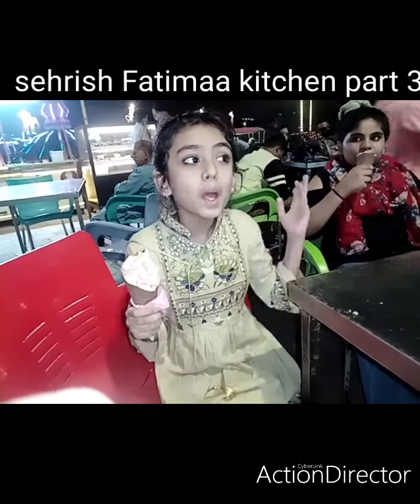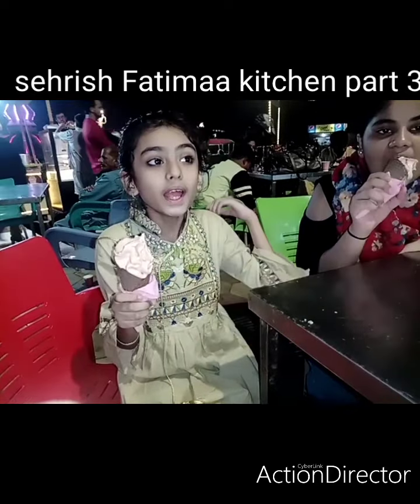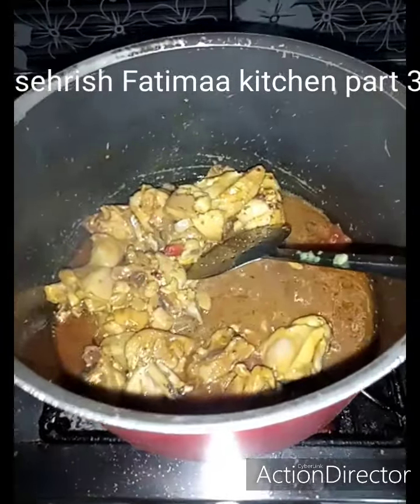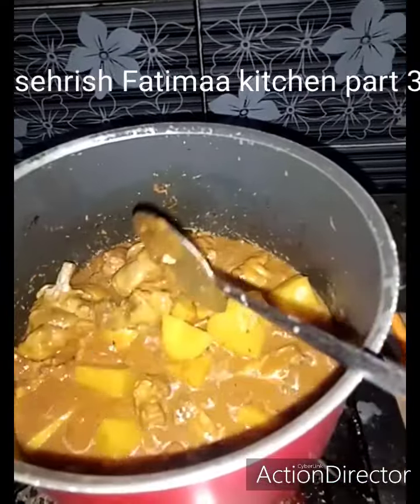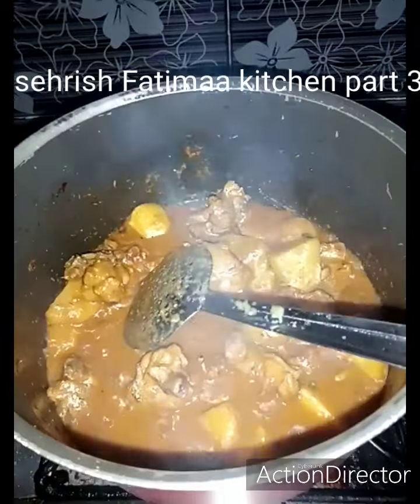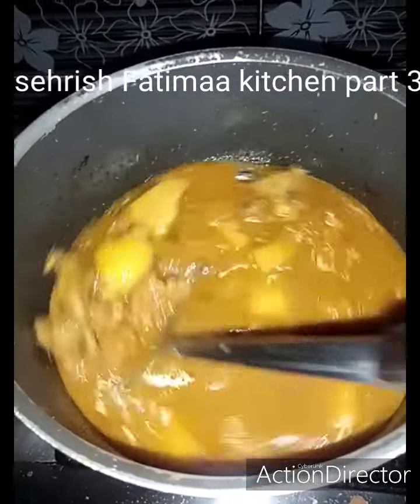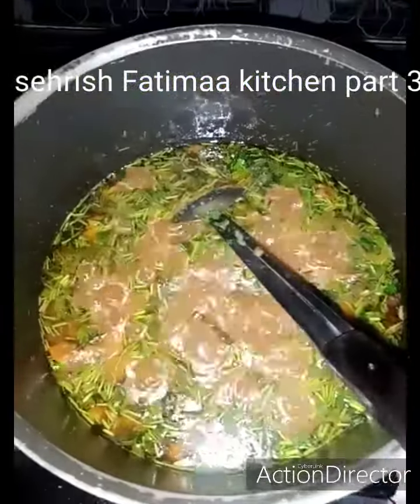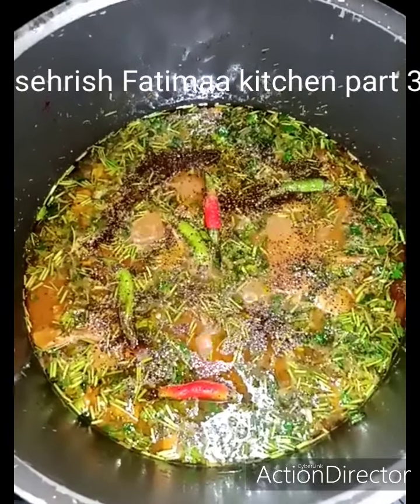black paper ka shorba part 4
,sehrish# Fatima# kitchen#